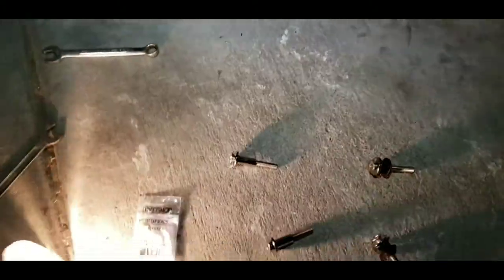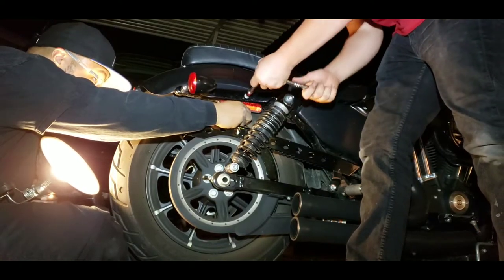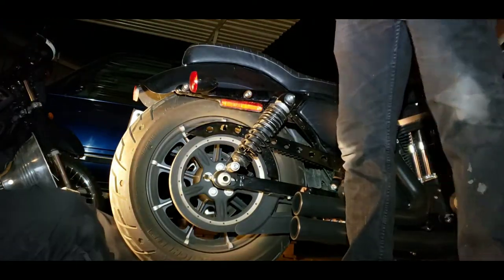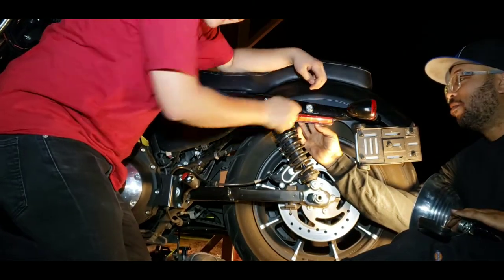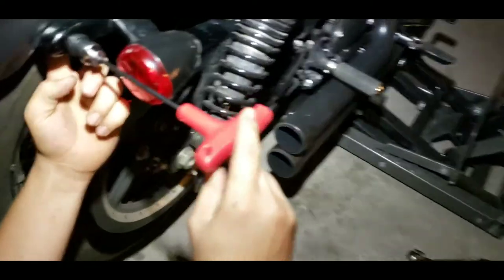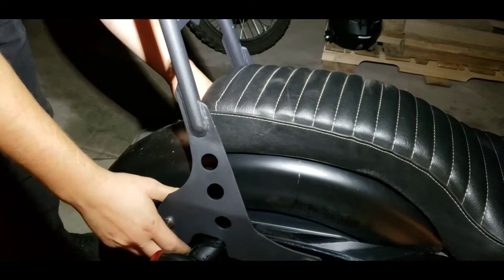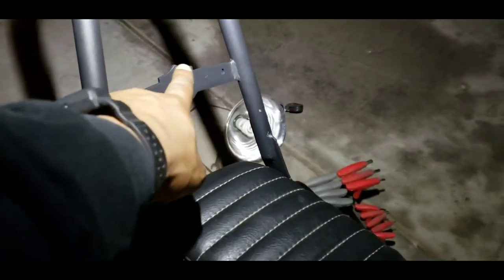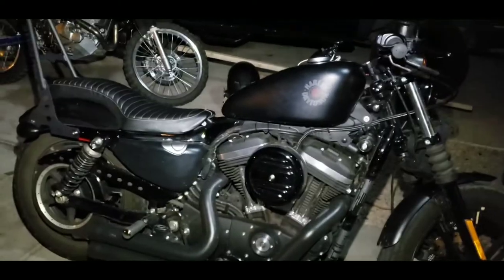Harley Davidson Sissy Bar Installation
Hooking up my buddies sissy bar on his Harley